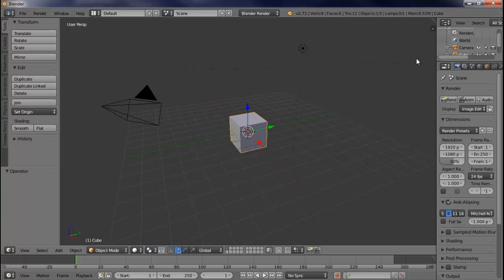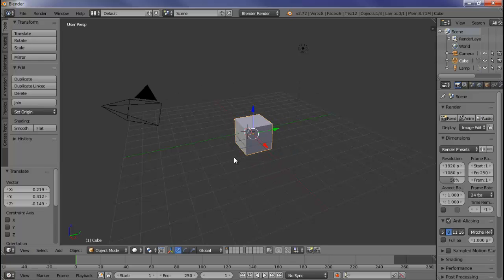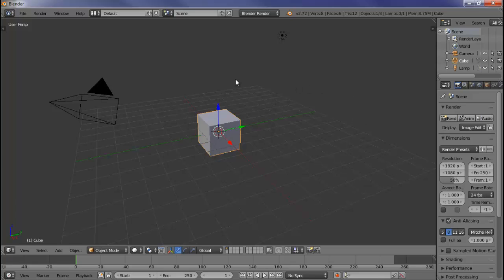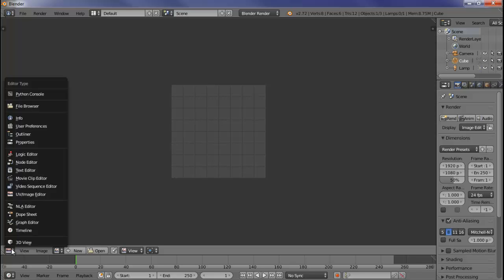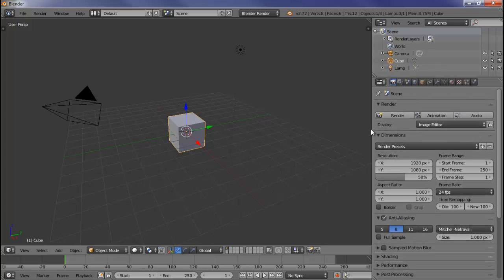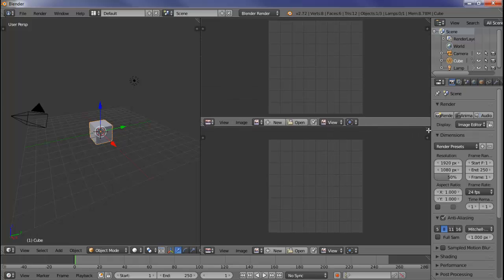Blender complete - 01-02 - Default layout